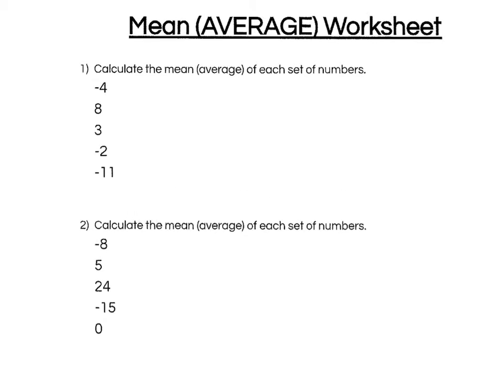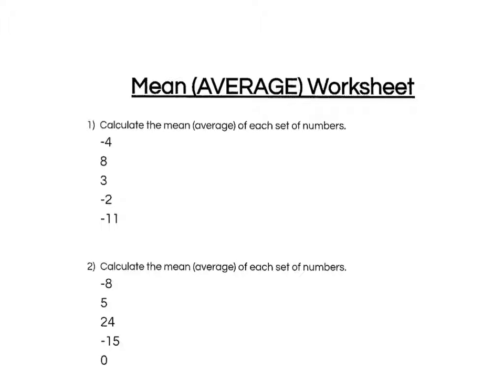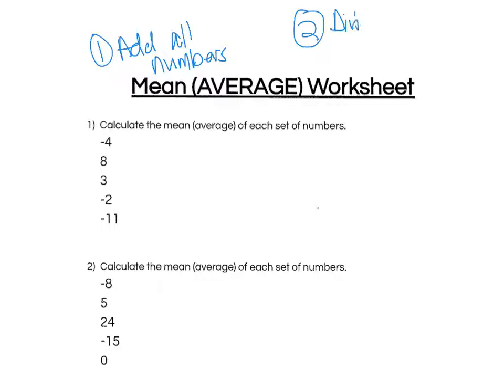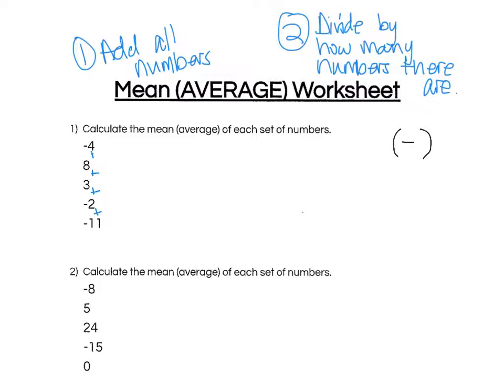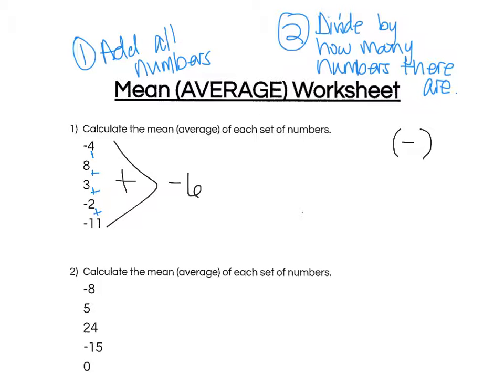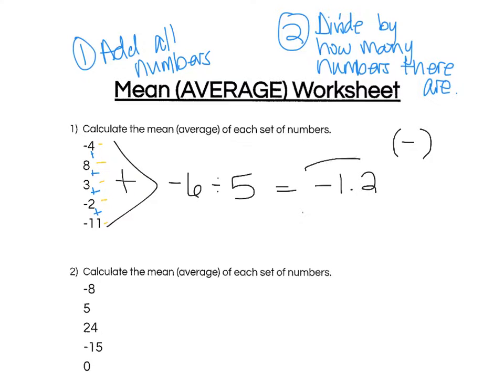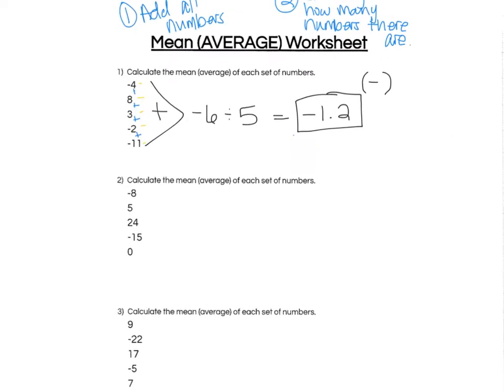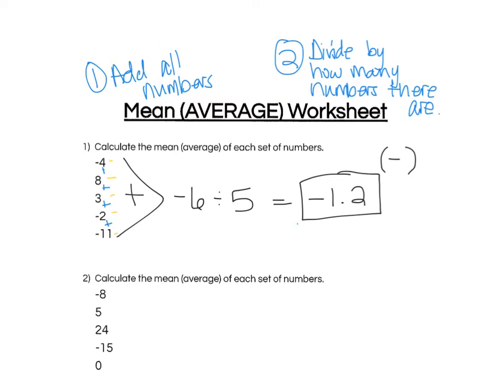Unit 1&2 Review (mean)